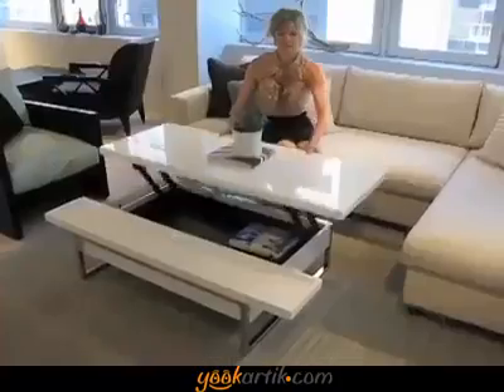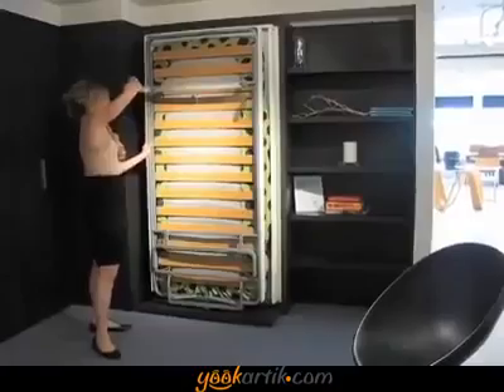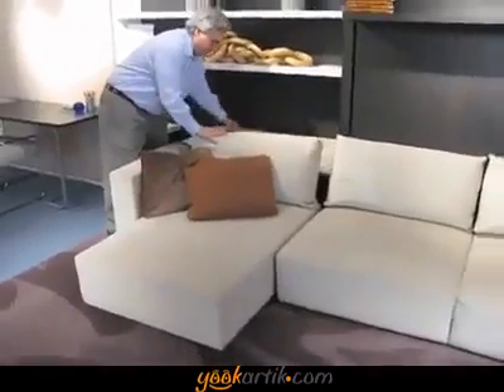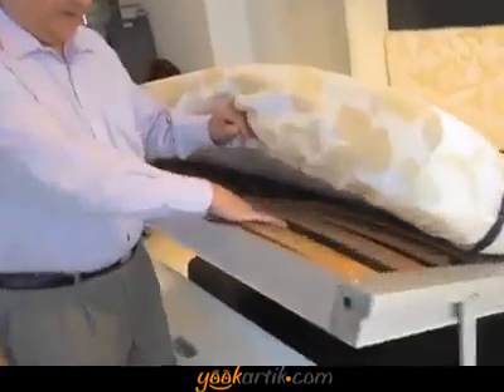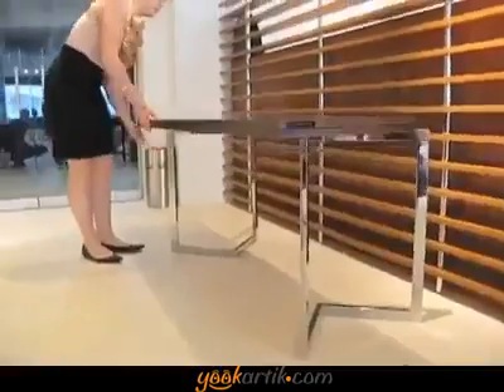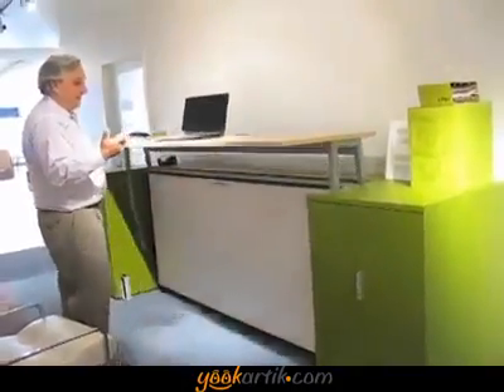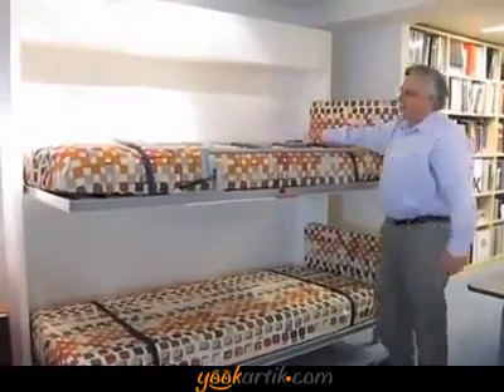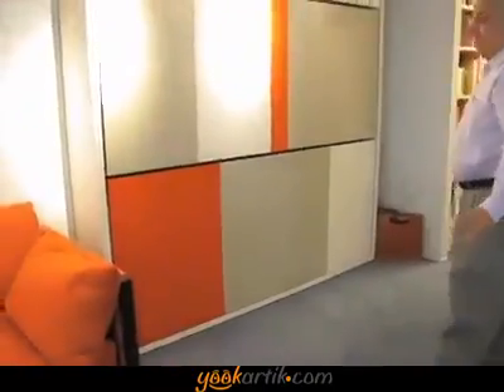Kreative Ideen und nutzen Räume